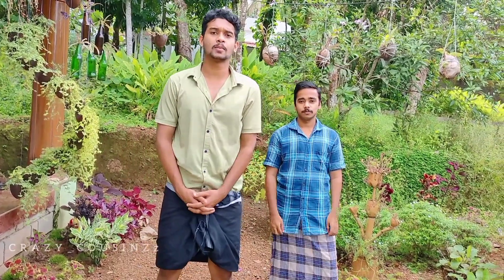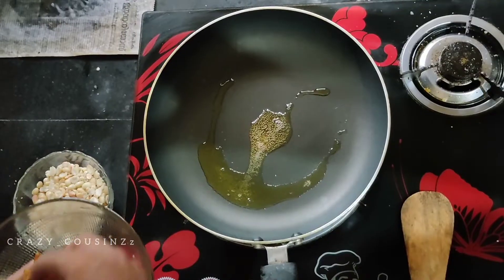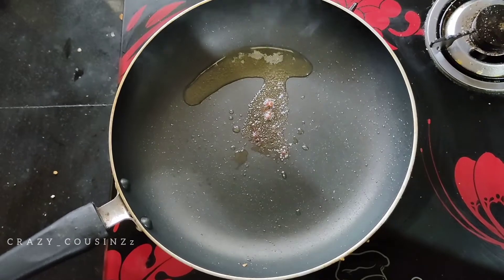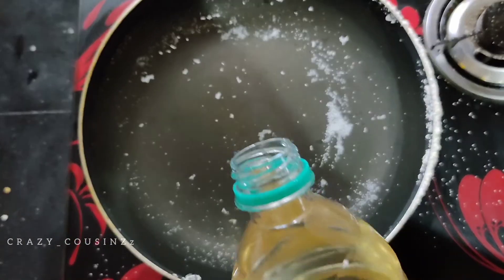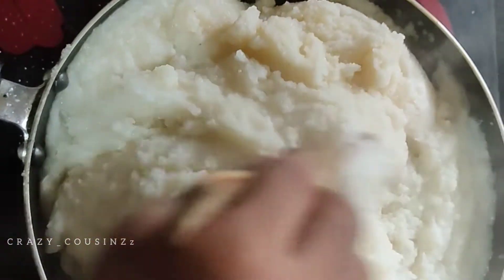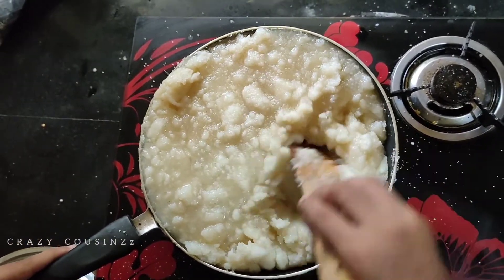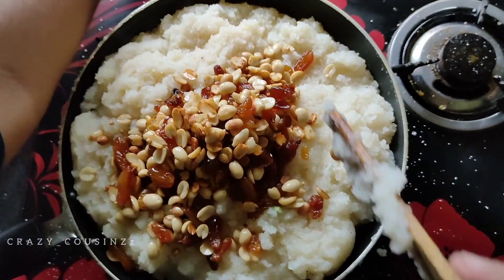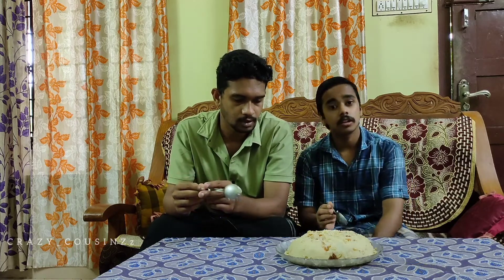രുചിയൂറും തമിഴ്നാടൻ കേസരി(கேசரி)😋😛👌🏻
(ഇത് ഒരു വെറൈറ്റി Item ആണ് നിങ്ങൾ വീട്ടിൽ Try ചെയ്ത് നോക്കണേ..☺️)